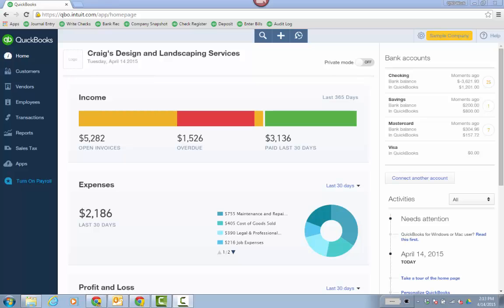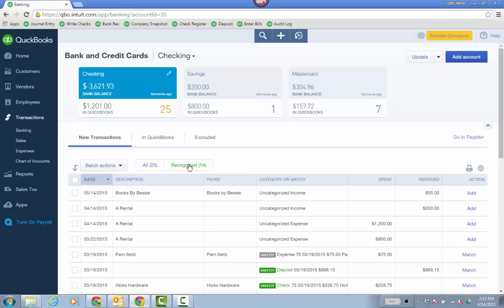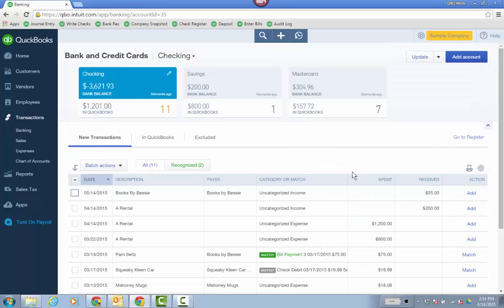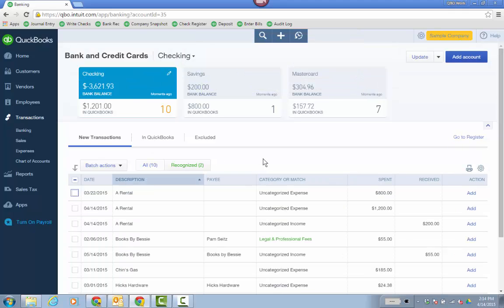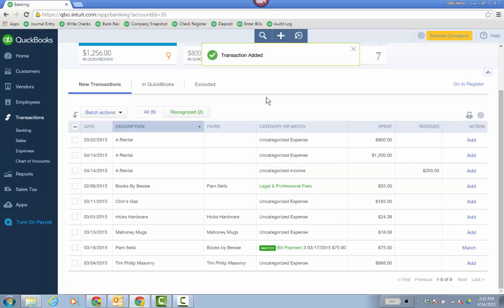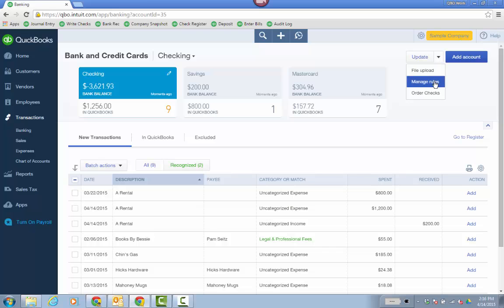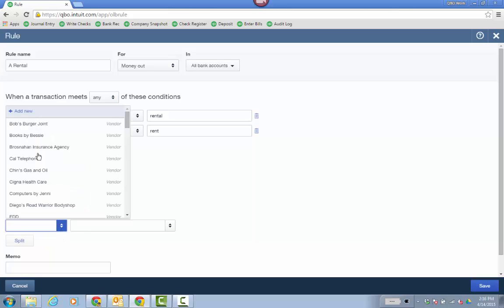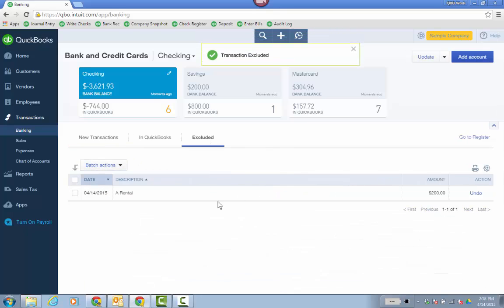Bank Feeds in QBO